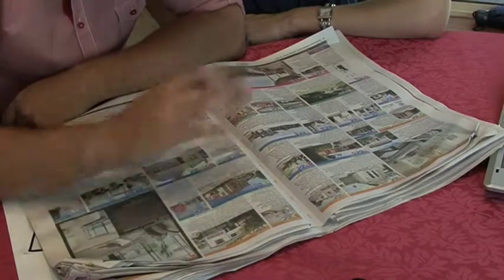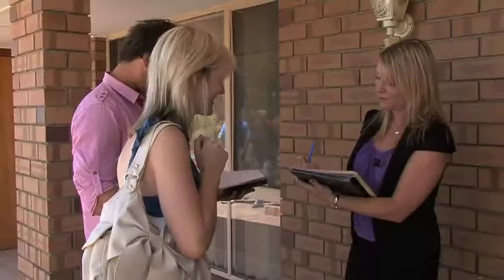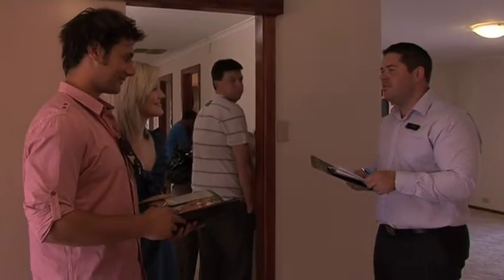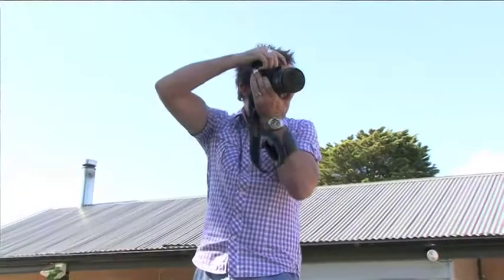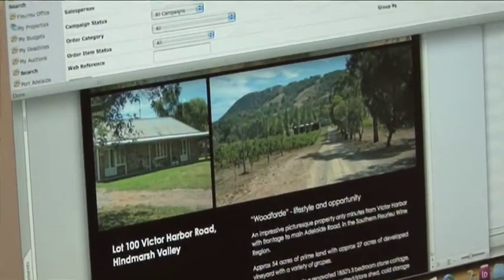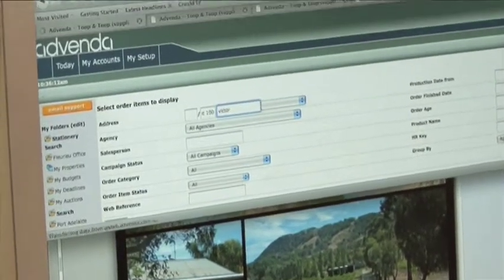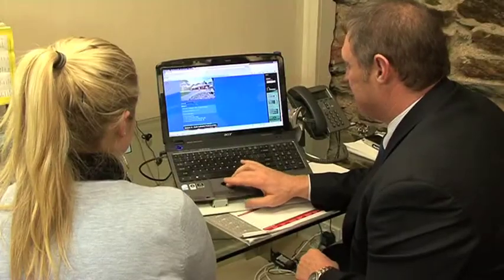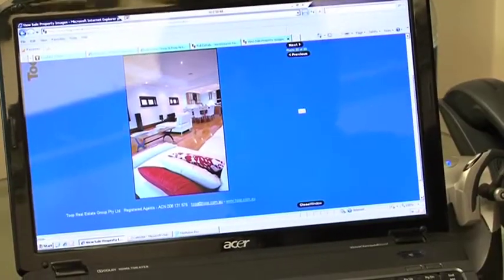Episode 47 - Sellers 10 point checklist for spring